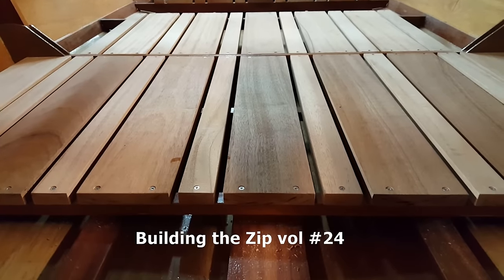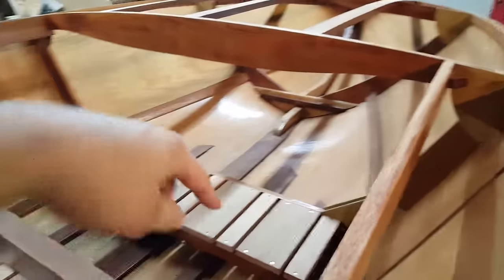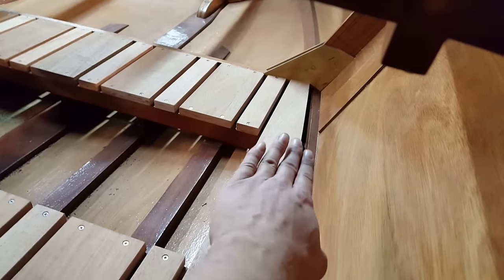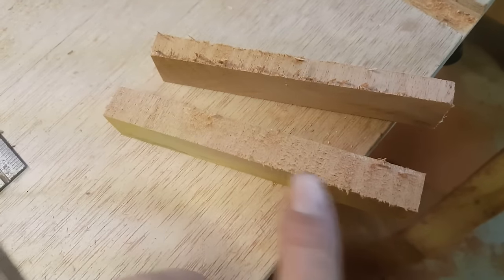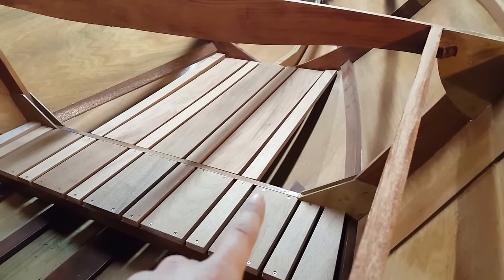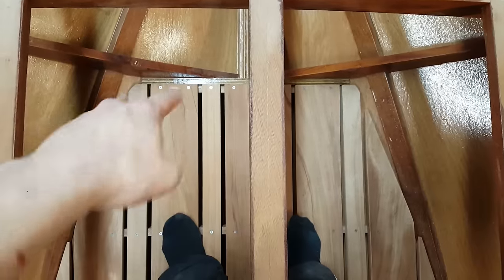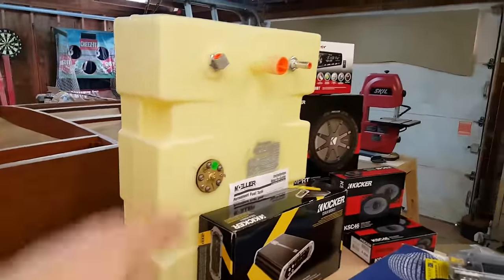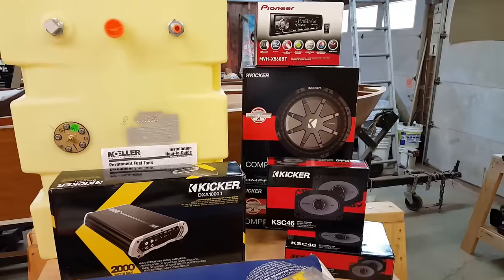Building the Zip vol #24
It's Christmas for the Zip,. Ok i realize i'm a day early but i couldn't wait, here is the latest installment of my homemade wood boat, a glen-l Zip, we have finally finished the floor and now can move onto to some fun stuff, enjoy